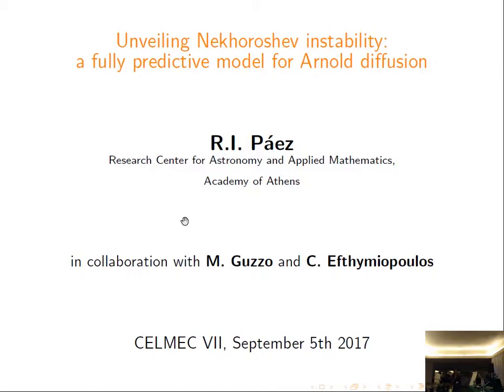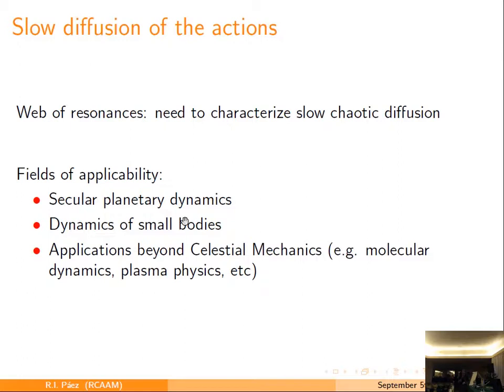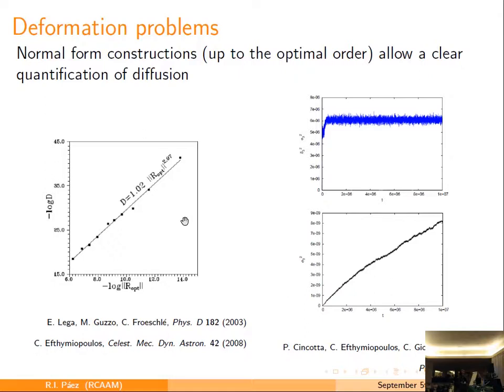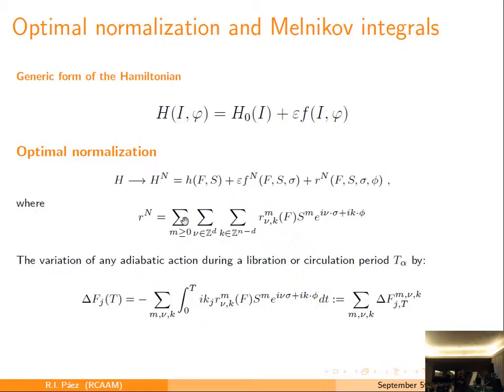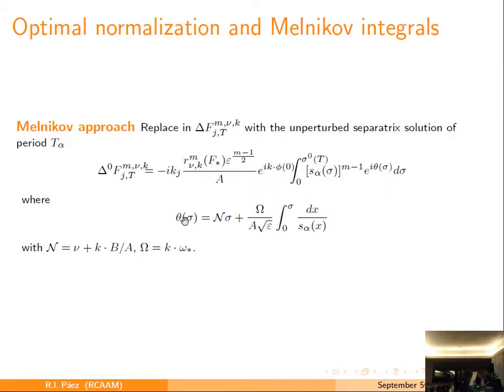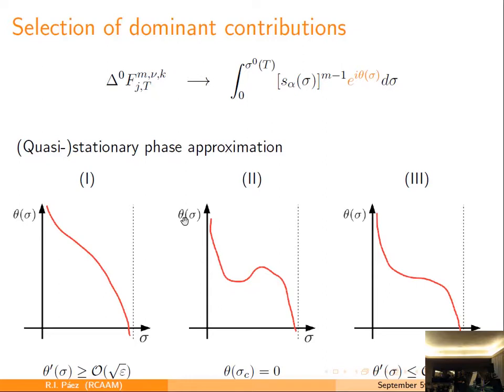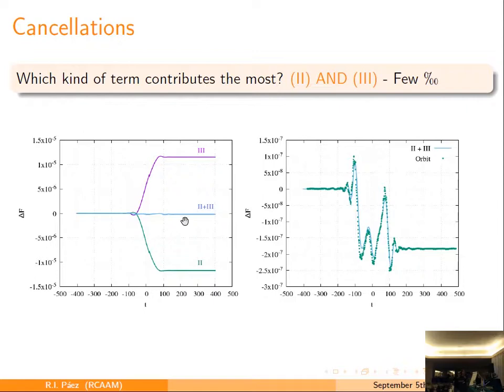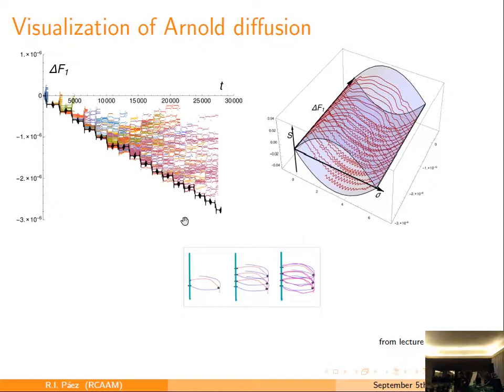R.I.Paez: “Unveiling Nekhoroshev instability and chaotic diffusion along resonances”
Several types of dynamical systems appearing in Celestial Mechanics can be
represented by simple models of chaotic diffusion along resonances. The clarification of the
diffusion mechanisms becomes then an important question. In the present work, we will
focus on the use of a technique based on normal form computations, that allows to unveil
the fastest diffusing chaotic orbits, i.e. orbits undergoing a “Nekhoroshev instability”. In
particular, we implement a normalization process that completely erases the deformation
effects over the orbits’ evolution in action space. This, in turn, makes possible to visualize
the chaotic diffusion in the separatrix domain of the resonant chaotic layers. Furthermore,
we demonstrate that only a few terms in the remainder of the optimal normal form drive
the chaotic jumps in action space. Finally, we obtain precise quantitative estimates of the
diffusion rate, by implementing a Melnikov-type analysis of the dynamics induced by the
above remainder terms.
Joint work with M. Guzzo and C. Efthymiopoulos.